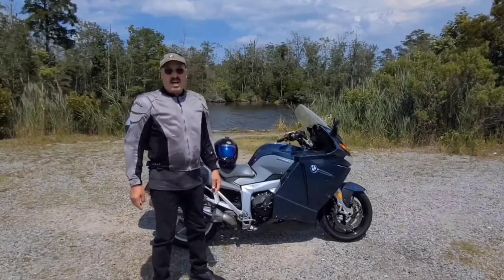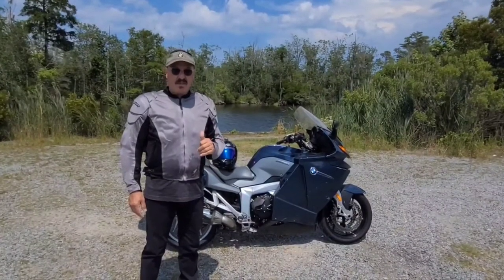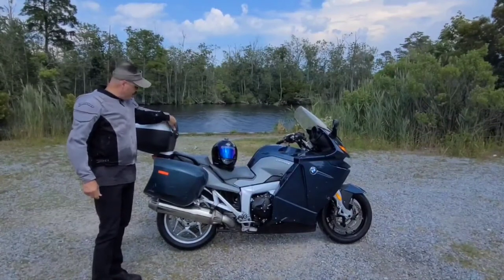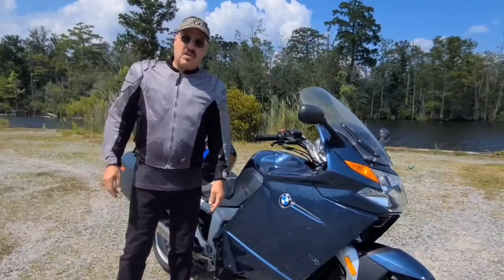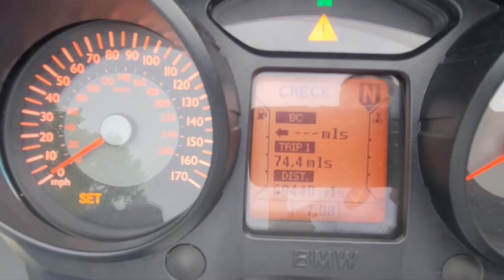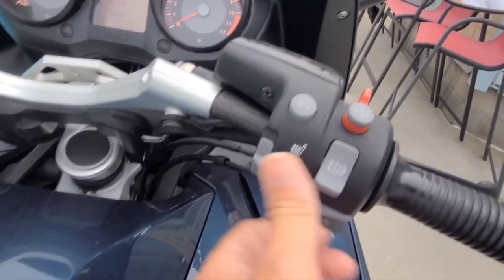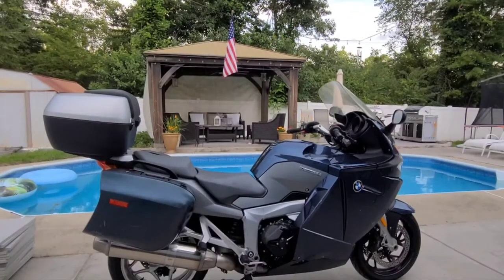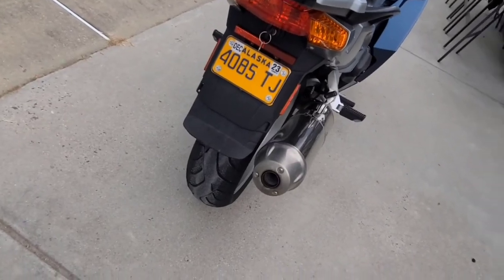BMW K1200GT New to me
Sedici cooling vest